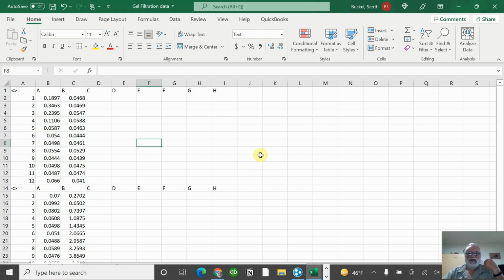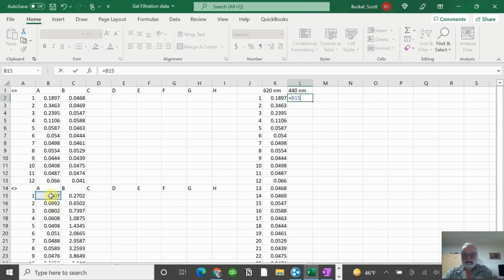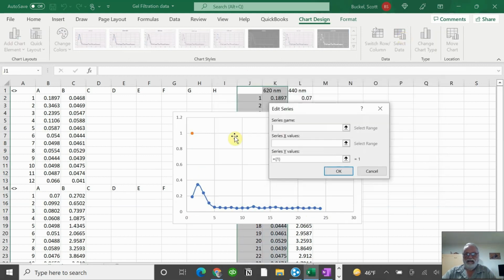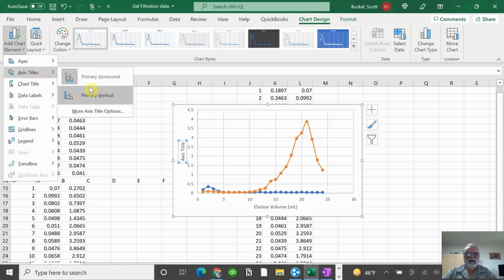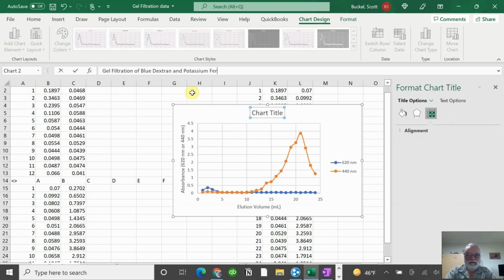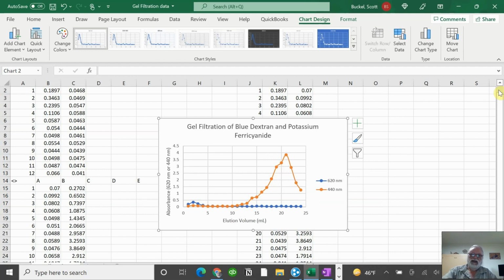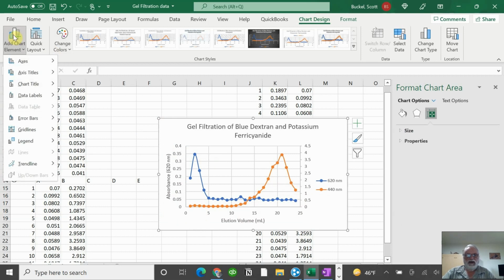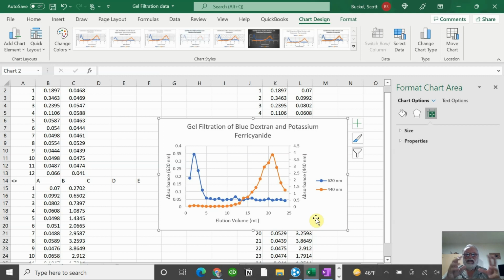Graphing Gel Filtration Experiment